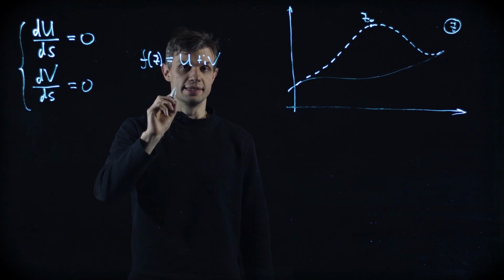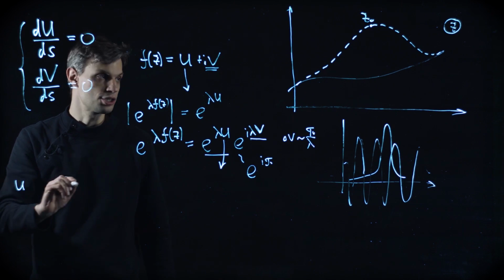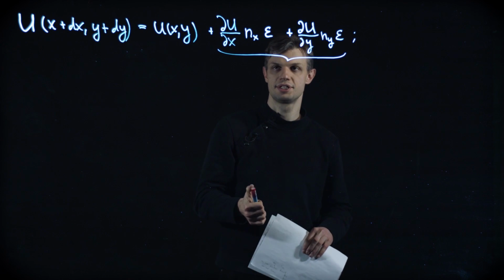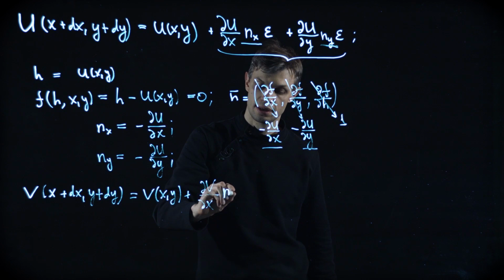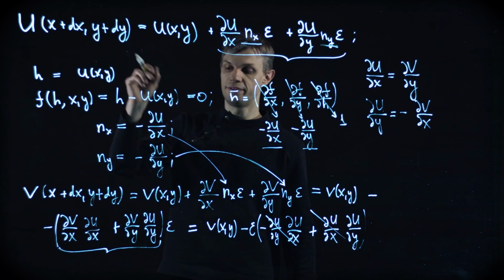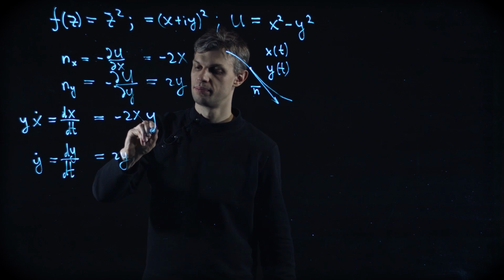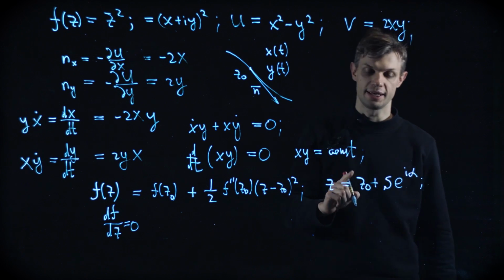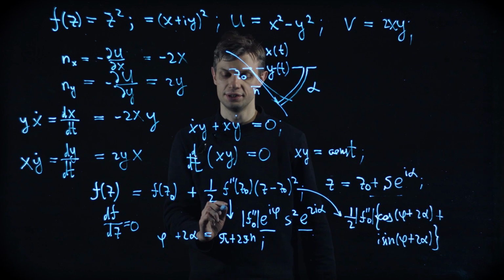04 01b- correct correct